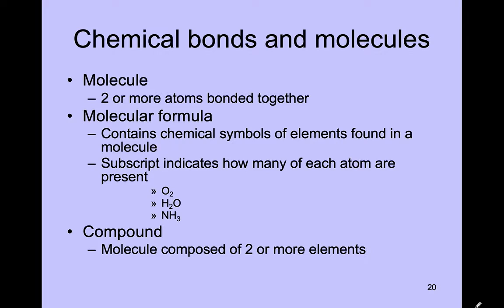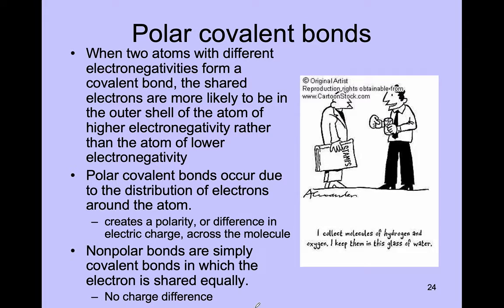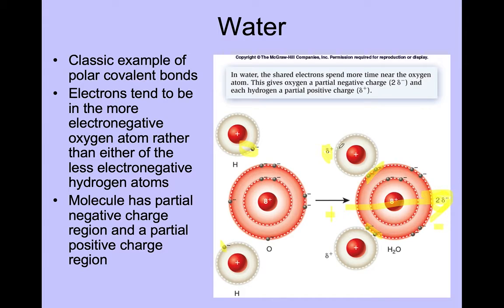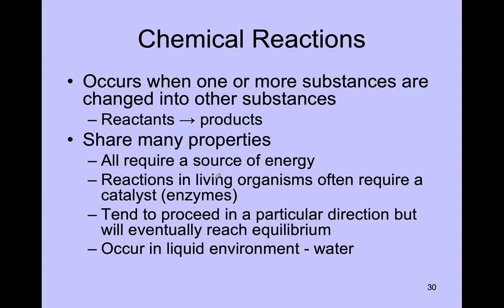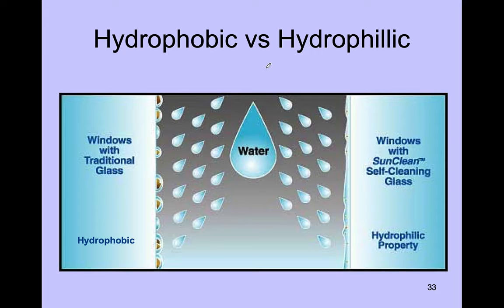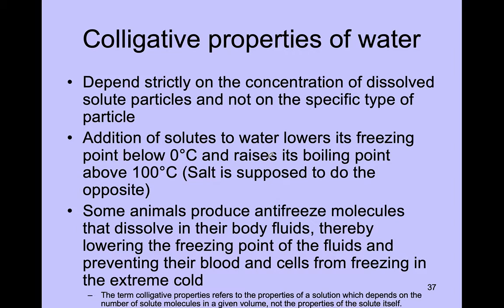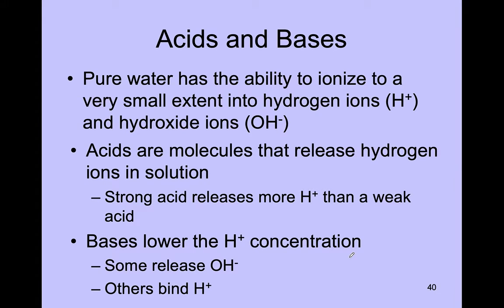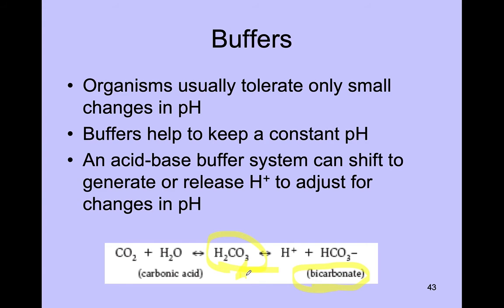Intro Bio Majors Chapter 2 Part 2 Chemistry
Part 2 on basic chemistry, chemical bonds, water and pH.